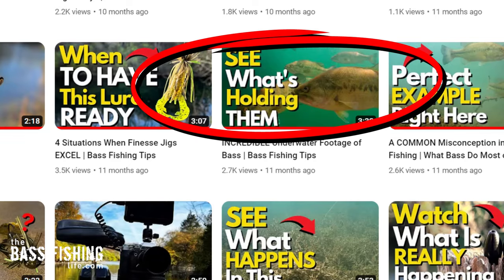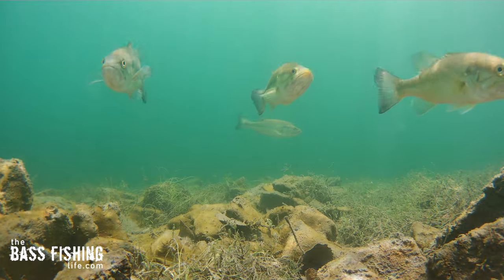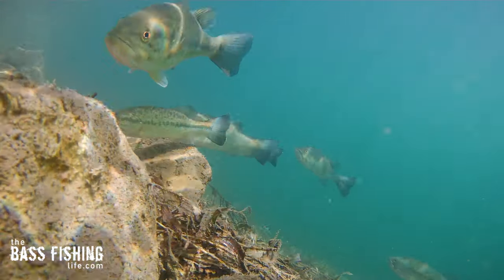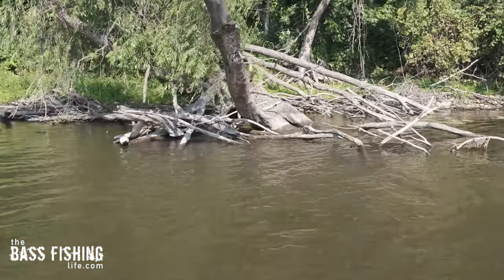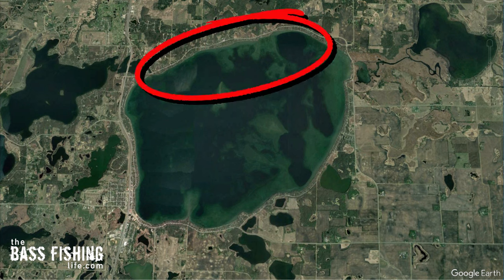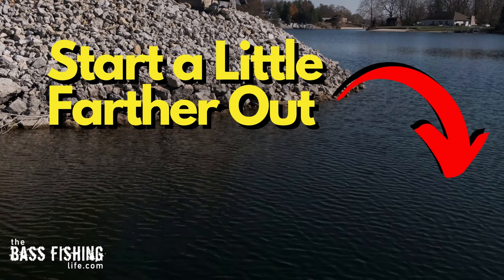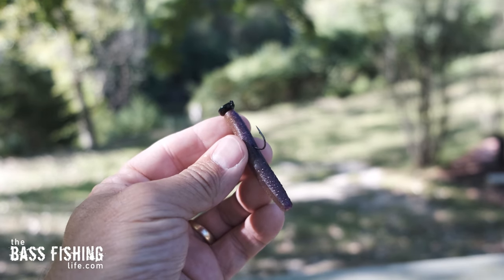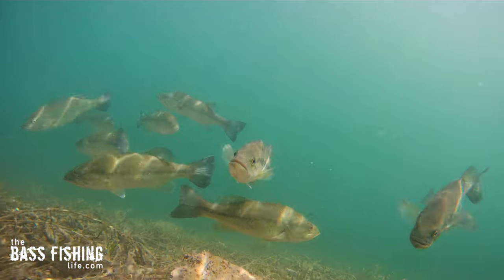Don't Miss Fall Bass Fishing's Hidden Hot Spot - Literally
Bass will do this in the fall and it pulls them ultra-shallow. When you have cool and crisp nights followed by bright sunshine the next day, this pattern will show up. Learn how to locate these bass and how to approach your fishing when you see this happening.